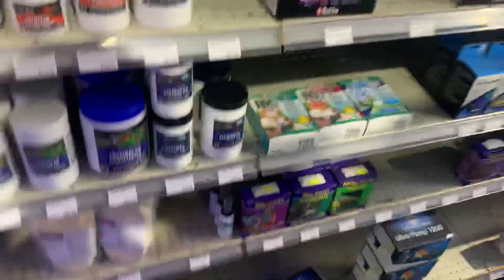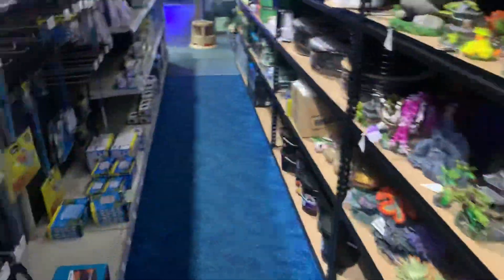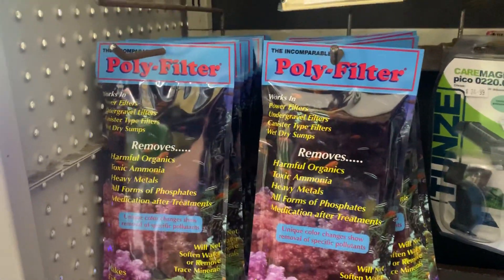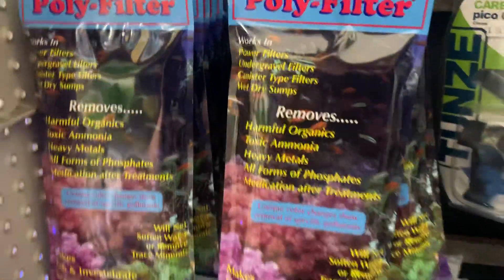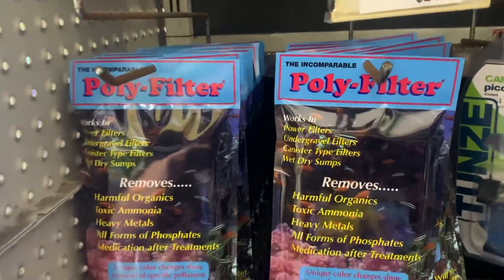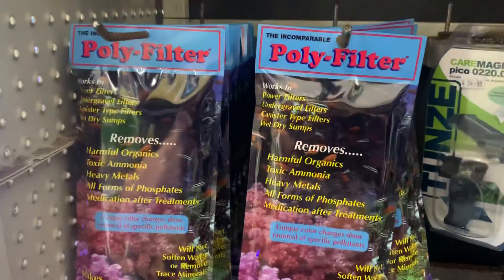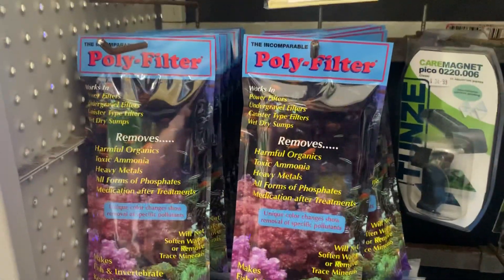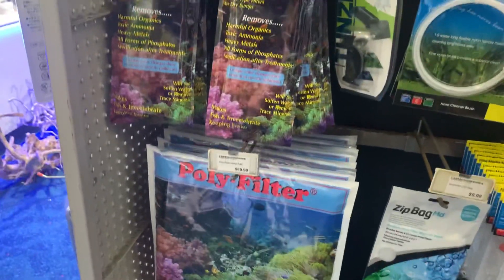Sulphur reactors increase risk from hydrogen sulphide death